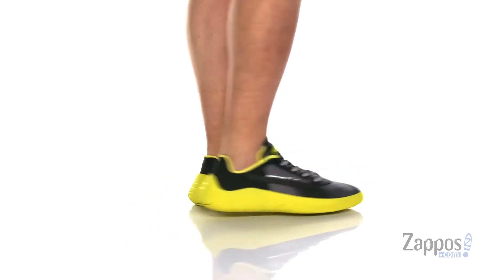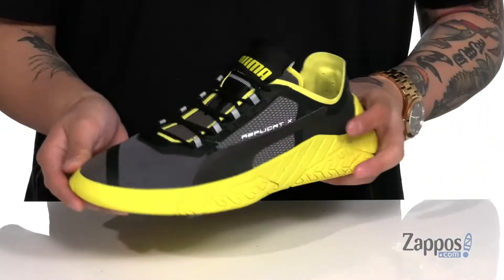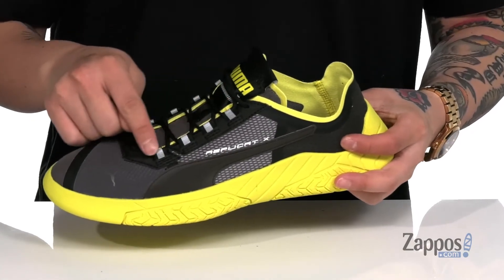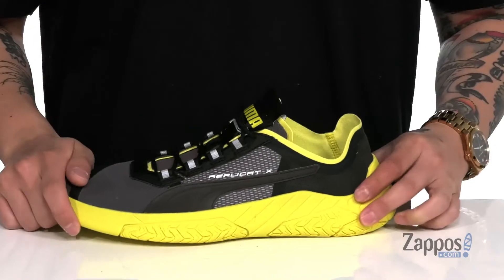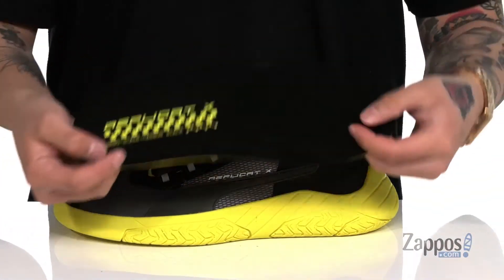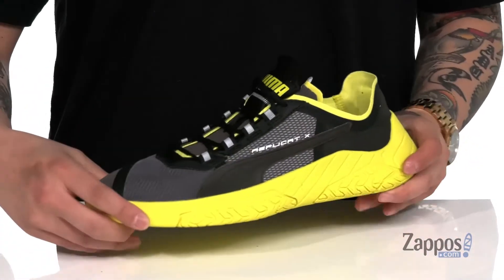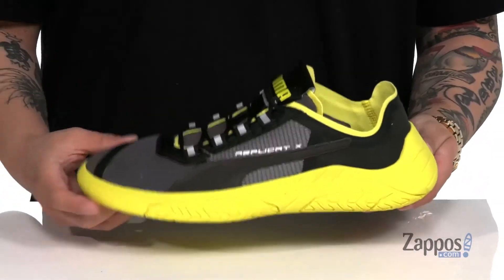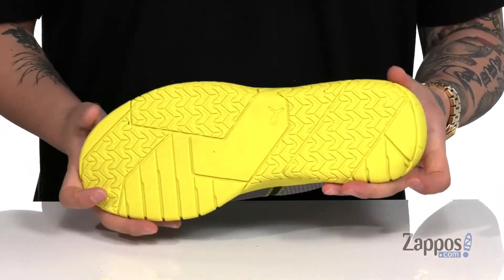PUMA Replicat-X Sports Design Tech SKU: 9448268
A breathable knit upper with synthetic overlay shows off a retro-inspired look for the PUMA&reg; Replicat-X Sports Design Tech sneakers. Round toe with lace-up closure and contrast trimming at collar add style and comfort to this look.
Soft fabric lining and lightly-padded insole offer comfort with each step.
Synthetic outsole.
Imported.